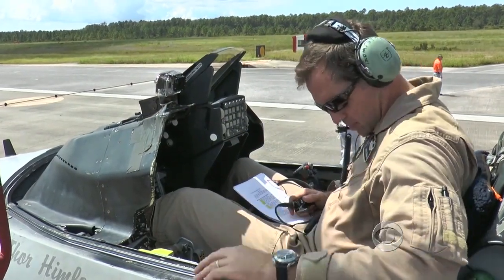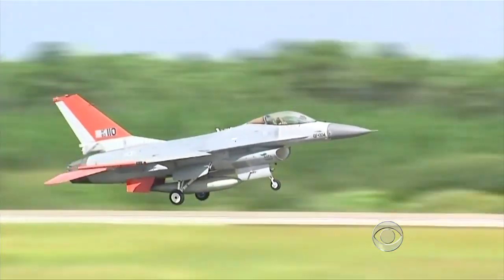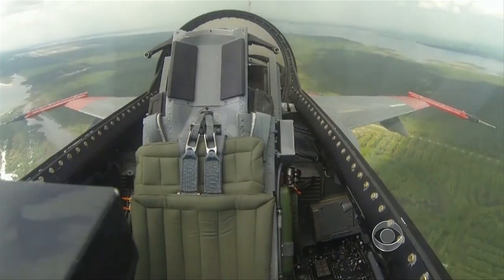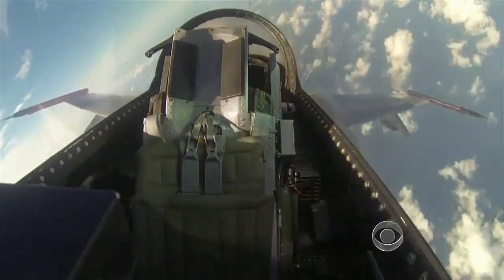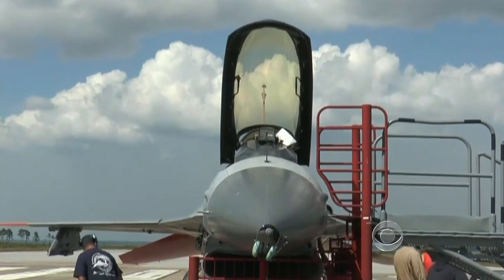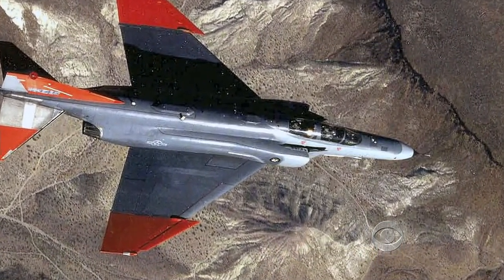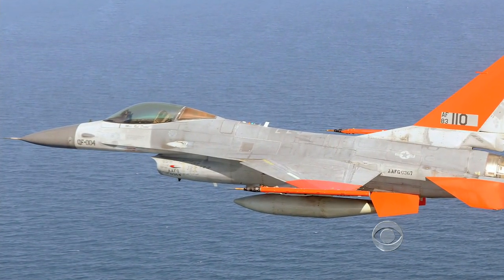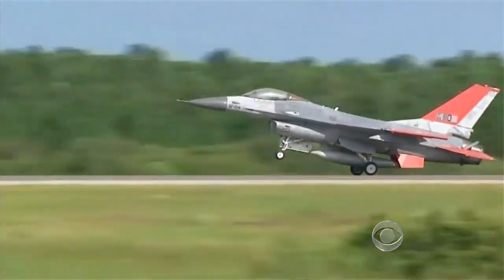Boeing modifies F-16 fighter jet to fly without pilot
Flown by remote control from a ground station, the F-16 can perform all the maneuvers it could if a pilot were in the cockpit. It's a faster, more agile target for pilots to train against, and Navy pilots will start going up against the jet in dog fights. David Martin reports.